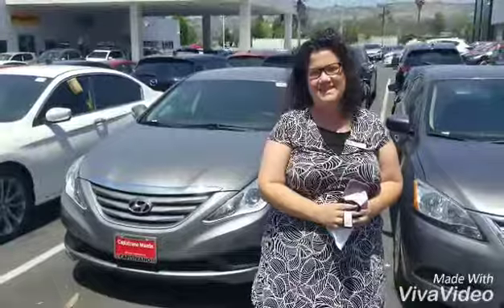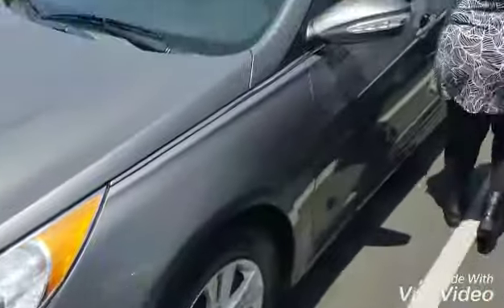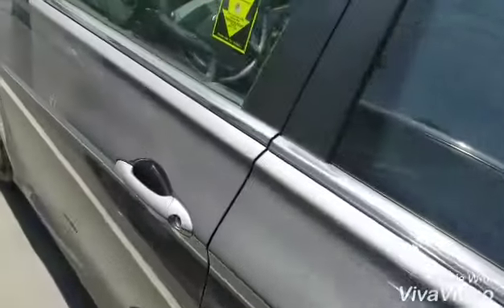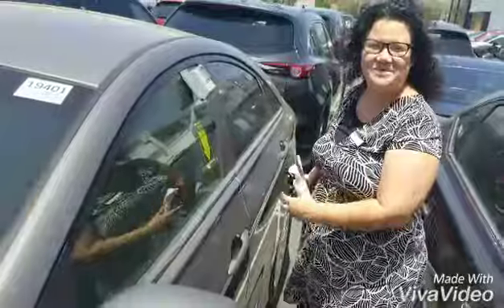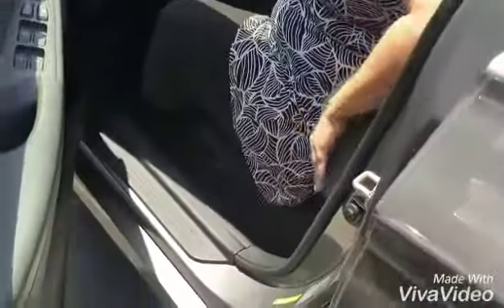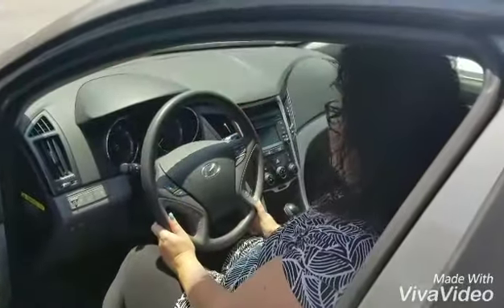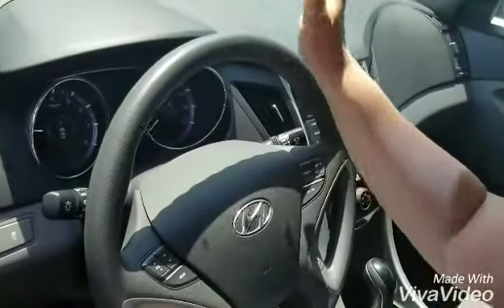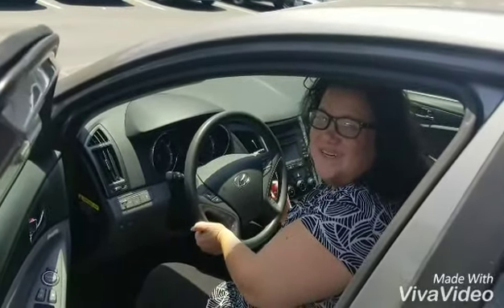2014 Hyundai Sonata #19401 from Whitney at Capo Mazda